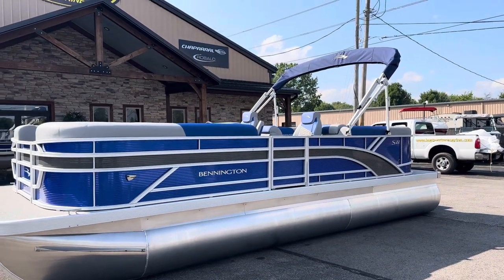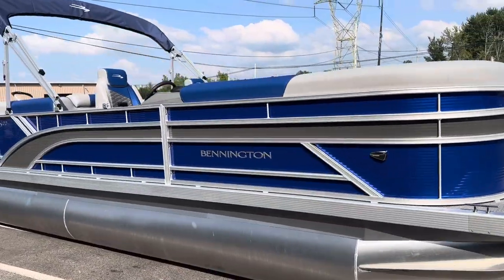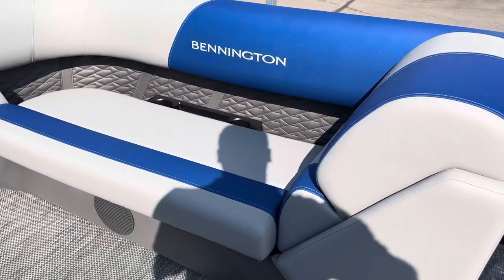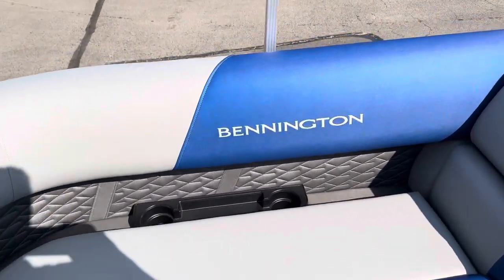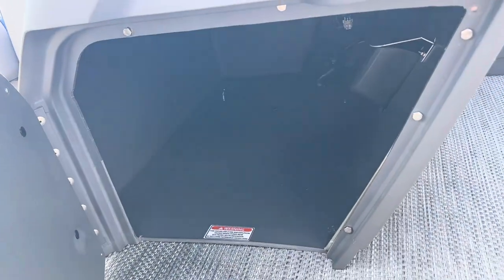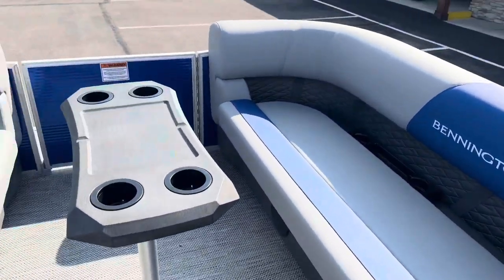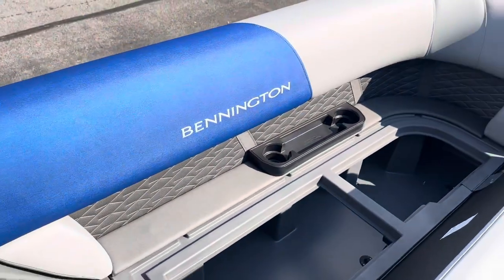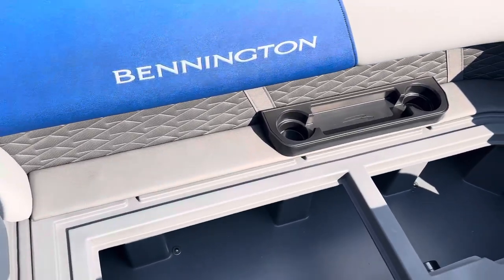All NEW 2024 Bennington S series.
All new 2024, Bennington, 22SSR. New luminescent blue. All new redesigned interior. All new redesign Dash. ￼